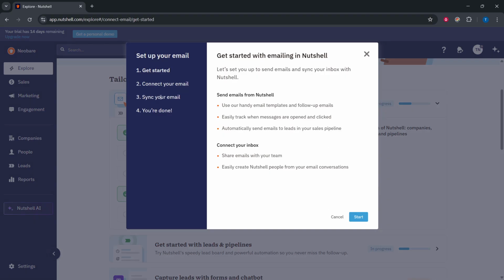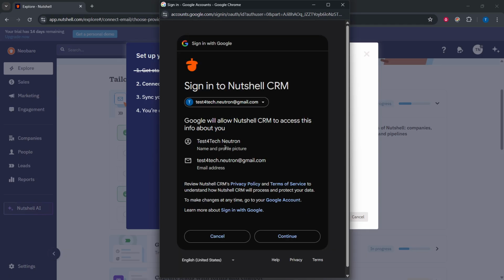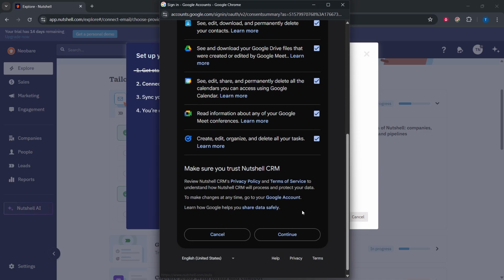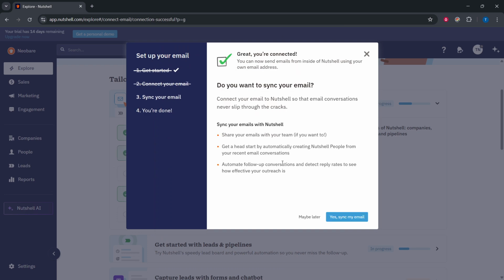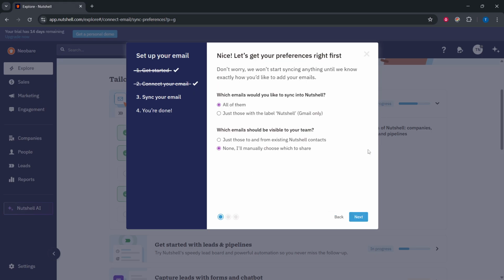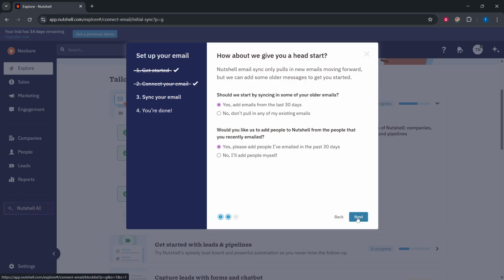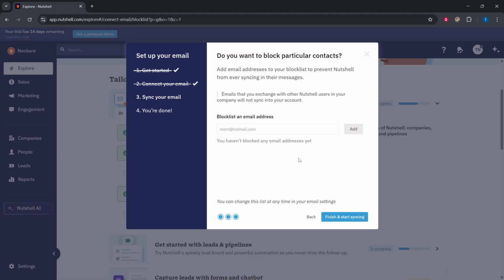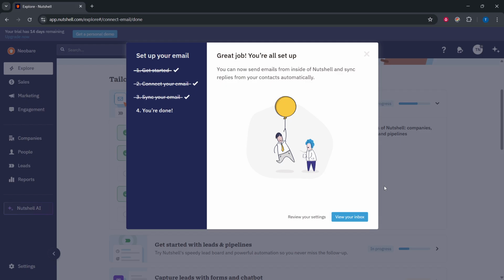How to Connect Gmail to Nutshell CRM [2026 Full Guide]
How to Connect Gmail to Nutshell CRM

This is a comprehensive guide on how to integrate Gmail with Nutshell CRM to centralize your communications and ensure every client interaction is automatically captured within your sales pipeline. We examine the core concepts of email synchronization and the implementation of real-time data logging to improve transparency across your entire organization.

Focusing on the value of automation and data syncing allows your team to maintain a unified history of conversations without manual entry. We mention the importance of correctly mapping fields or authorizing permissions between the two platforms to ensure secure and seamless information flow, which is vital for maintaining relationship continuity. By utilizing this integration, you enable advanced features like email tracking and template deployment directly from your primary inbox environment.

Technical Specs: Software: Gmail & Nutshell CRM; Feature: Integrations & API.